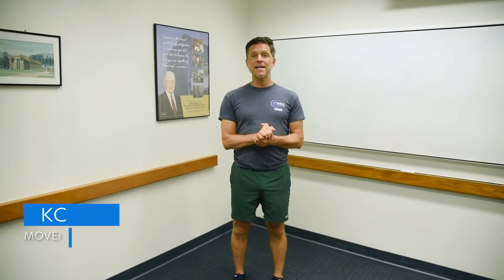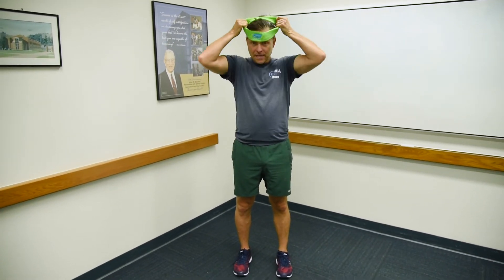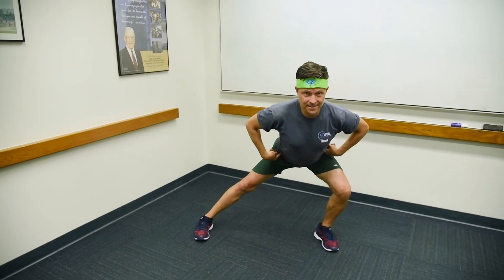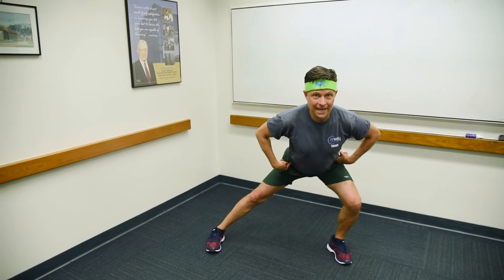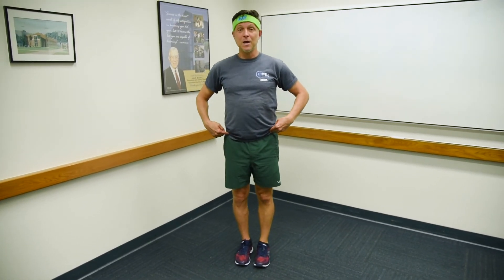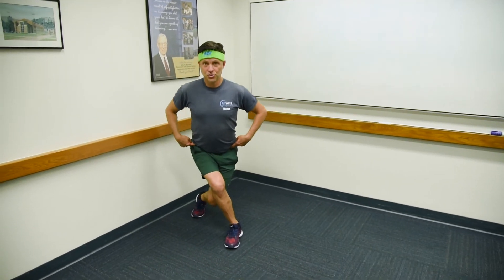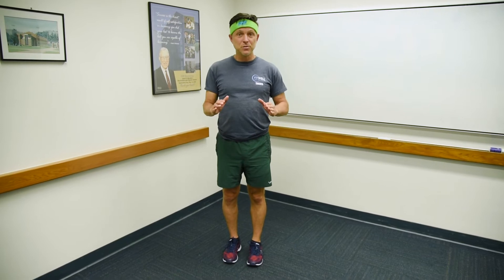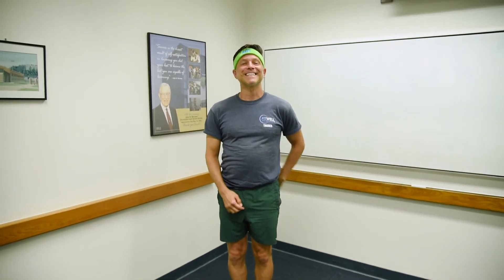Lateral Lunge into Curtsy Lunge